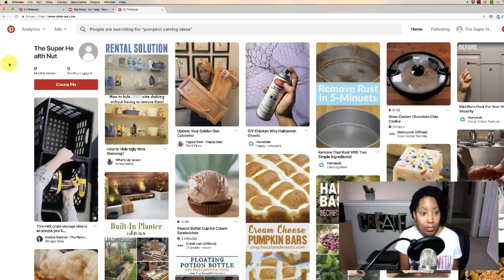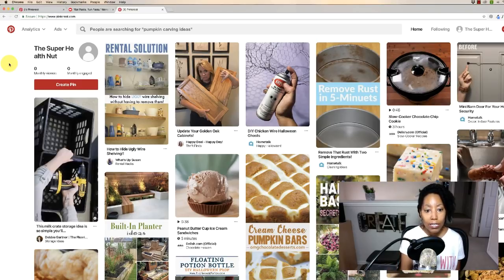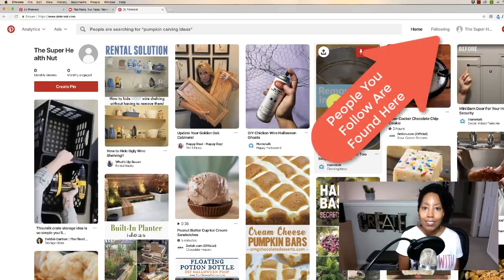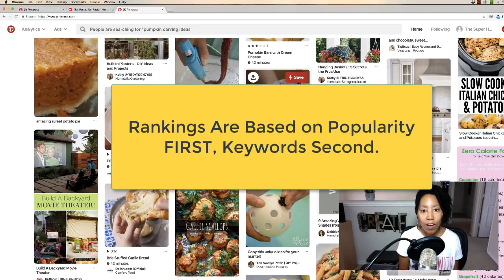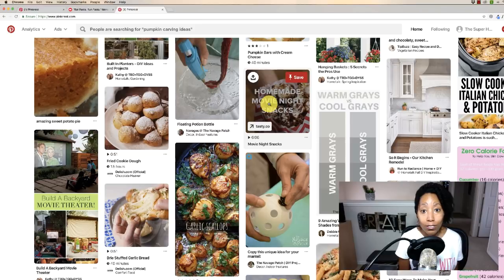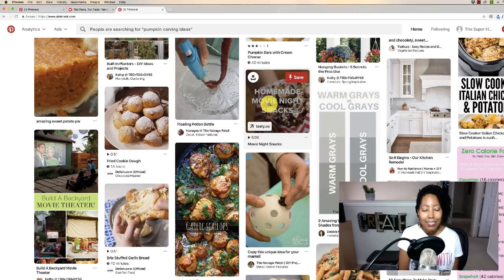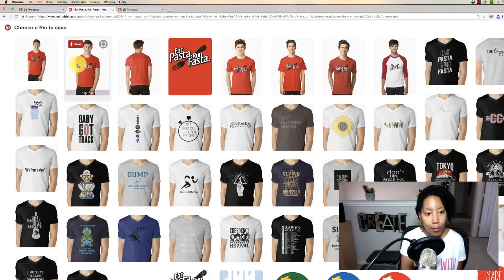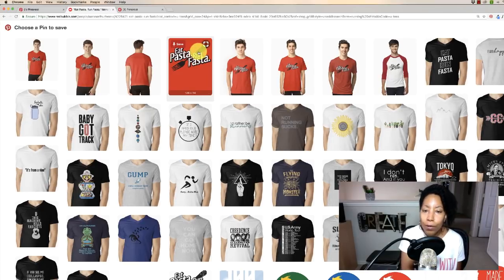How to Use Pinterest to Promote T-Shirts (Print on Demand)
How to use Pinterest to promote and market your T-shirts and products for Merch By Amazon, RedBubble and more!

RESOURCES TO HELP YOU EARN

Struggling with getting organic sales with print on demand and want more sales WITHOUT paying for advertising? Take my POD Niche Shop Success Course...

TOOLS I USE FOR MY POD BIZ

PlaceIt.net (For Social Media T-Shirt Mockups & Videos)

Merch Wizard
Keeps your Merch By Amazon listings organized and, save uploading time and automatically download / view sales reports.